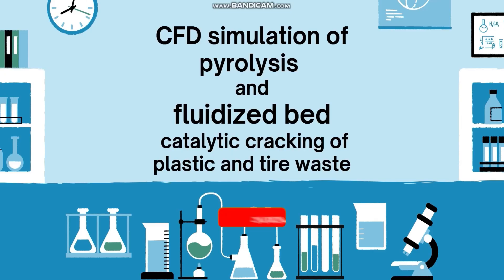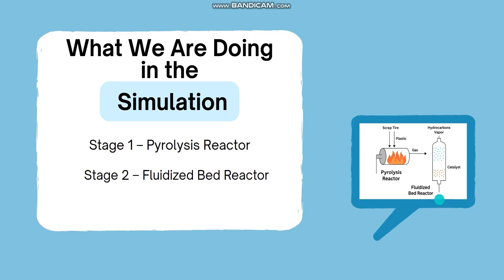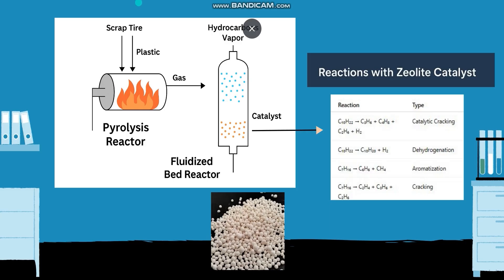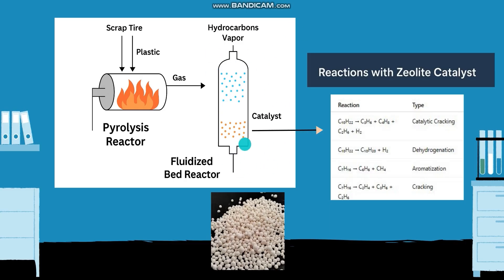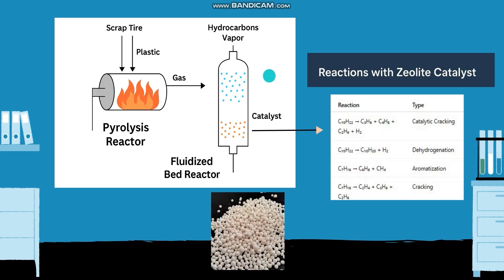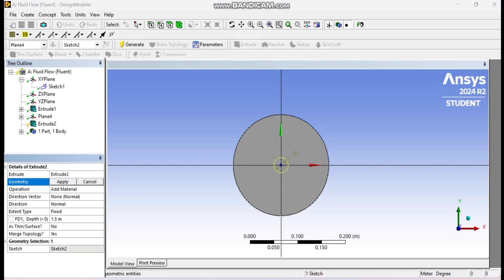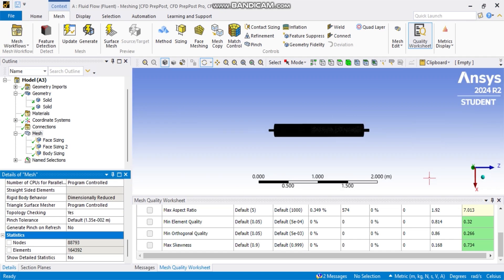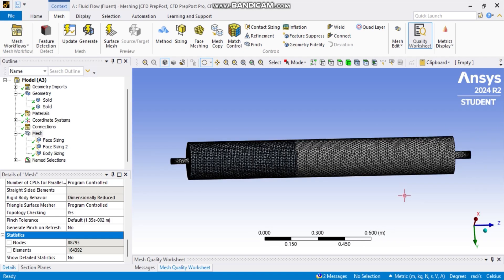Fluidized Bed Reactor CFD Simulation | Catalytic Pyrolysis of Plastic & Tire Waste in ANSYS Fluent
In this tutorial, we explore the computational fluid dynamics (CFD) simulation of a fluidized bed catalytic reactor used for the pyrolysis of plastic and tire waste. Using ANSYS Fluent, we model the multiphase flow, heat transfer, and chemical reactions taking place within the reactor.

The simulation demonstrates how vaporized pyrolysis gases exit the reactor zone and interact with a catalyst bed to promote further thermal decomposition and upgrading of the product gas. The temperature and velocity distributions are visualized in detail to assess performance and reactor efficiency.

🎯Key Features of the Simulation:

Geometry and meshing of the fluidized bed reactor(part1)

Application of appropriate inlet boundary conditions for waste feed and air(part2)

Definition of endothermic reactions and heat release in the catalytic zone(part1)

Visualization of gas temperature and flow behavior over time(part2)

Use of reaction kinetics for realistic thermal cracking

This video is ideal for researchers, engineers, and students interested in waste-to-energy technologies, reactor design, and process simulation.

⚙️Tools Used:

ANSYS Fluent (Multiphase + Species Transport + Reaction)

Conceptual design modeling

Realistic process assumptions for tire/plastic pyrolysis